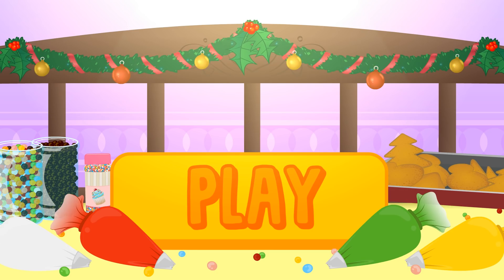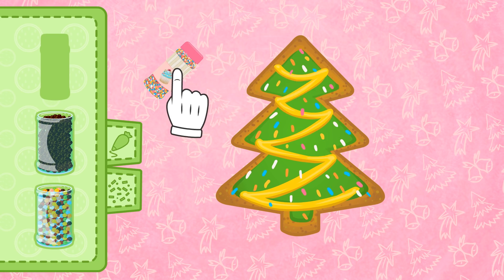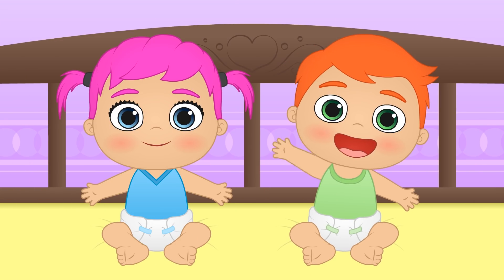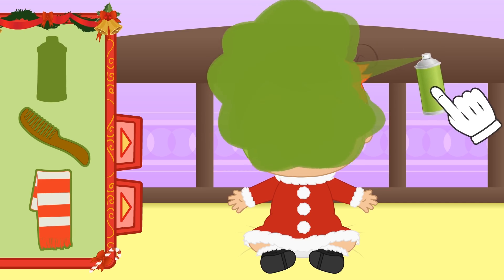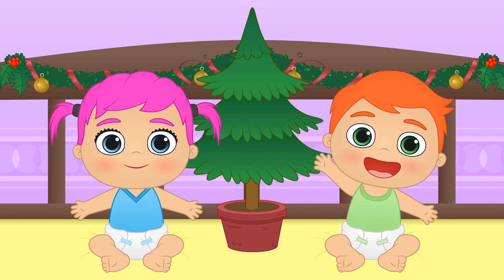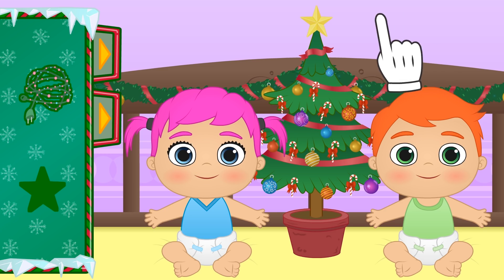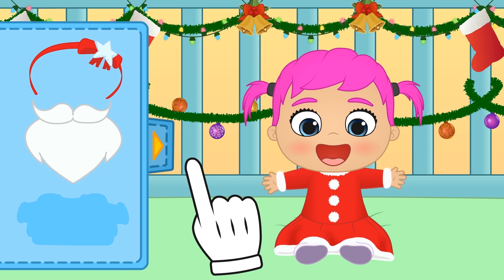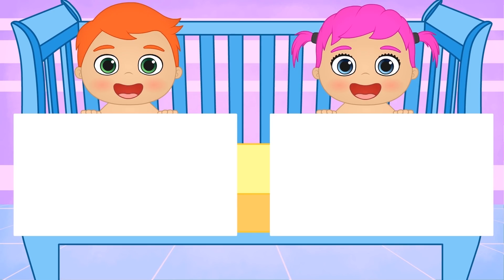BABY ALEX AND LILY 🍪 Learn How to Make Christmas Cookies | Christmas Recipes for Kids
Hi, guys!! In today's new gameplay video on ToonToon Games we are going to try out a new Christmas recipe for kids with our babies Alex and Lily!! Learn how to make fun-shaped christmas biscuits: Christmas tree, Santa Claus, Snowman... We are going to use differently coloured syrup, rainbow sprinkles, little chocolate balls and more!! Don't miss this fun, new Christmas video for children!!! If you like playing and learning, you can enjoy the best educational cartoon videos for kids on ToonToon Games!!
▼▼▼ MORE INFO ▼▼▼

Toon Toon Games is a YouTube channel where you can keep yourself entertained with the funniest cartoons! Plus you can also have fun with our babies dress up game! As each week, you can watch your favourite characters swap into a brand new costume! You really can not miss out on all of this fun!